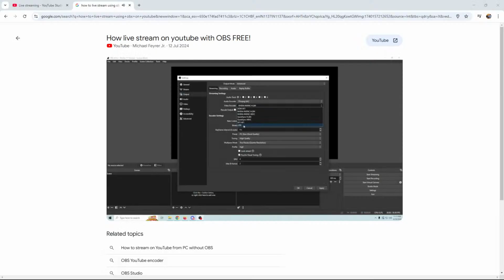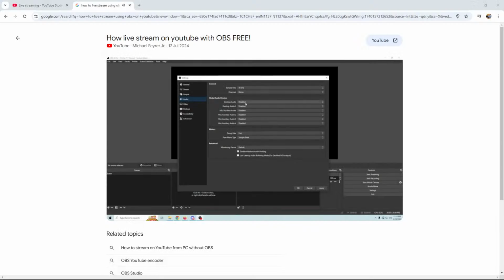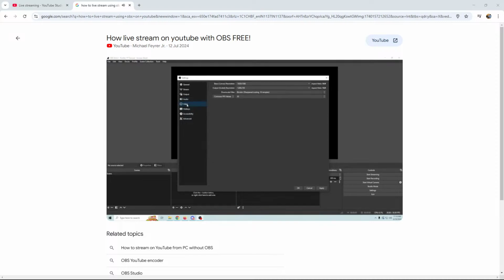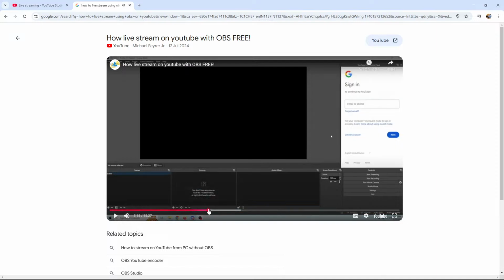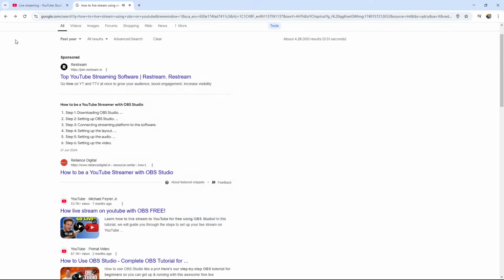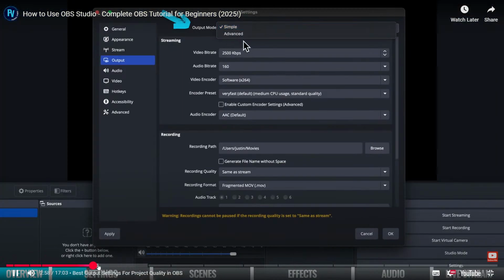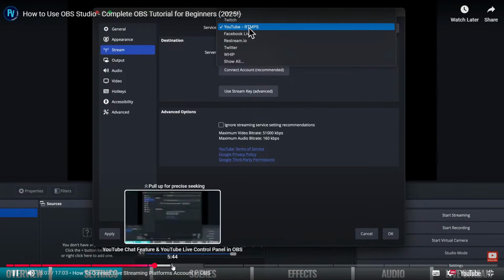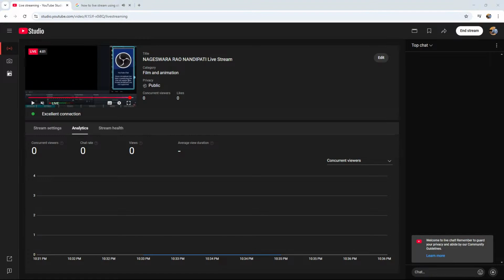NAGESWARA RAO NANDIPATI Live Stream